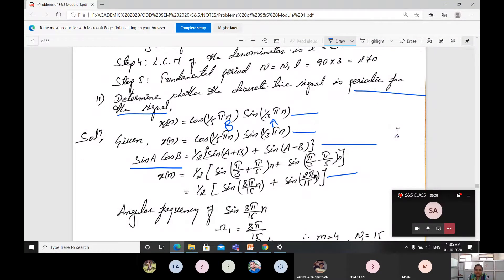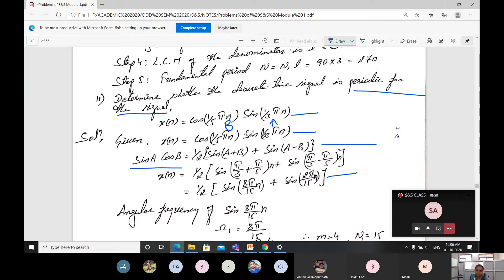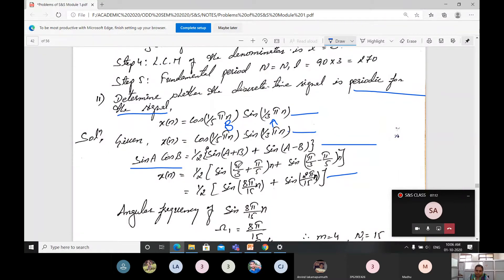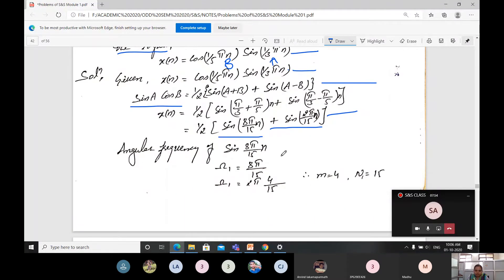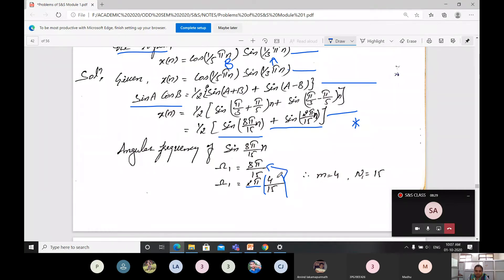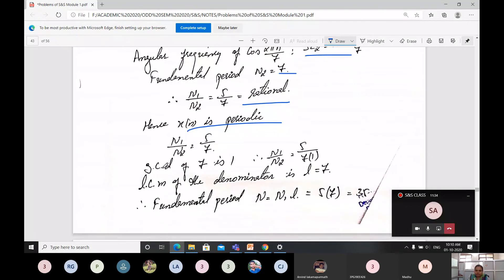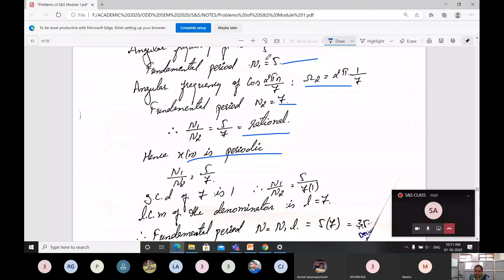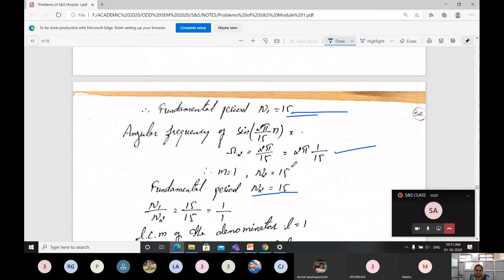Problems on Periodic and Non periodic signal 2